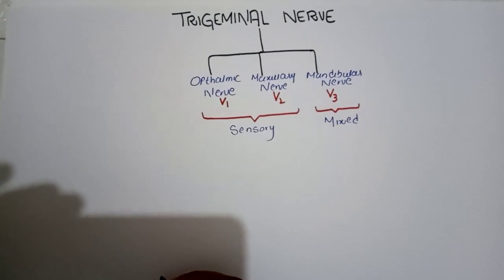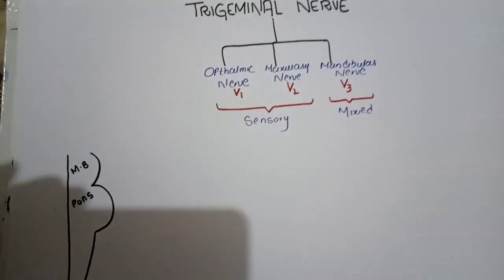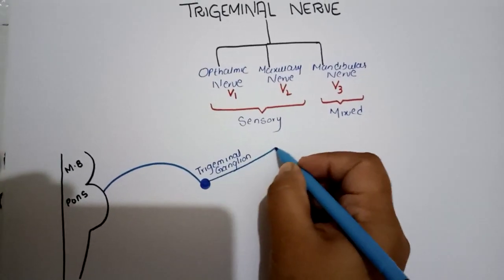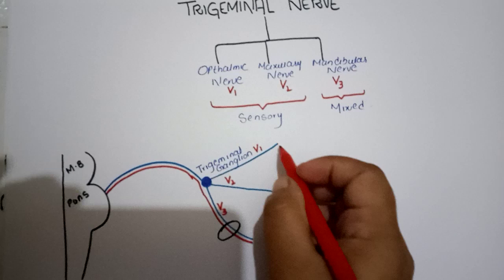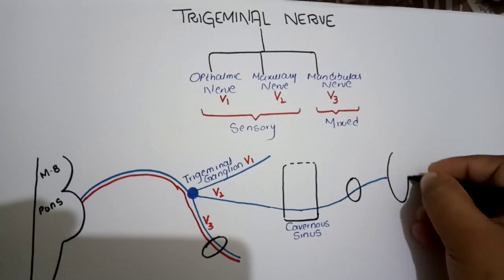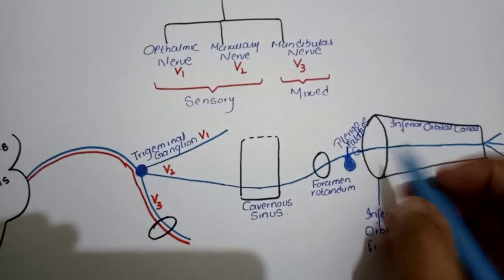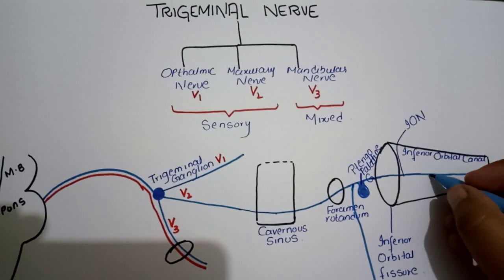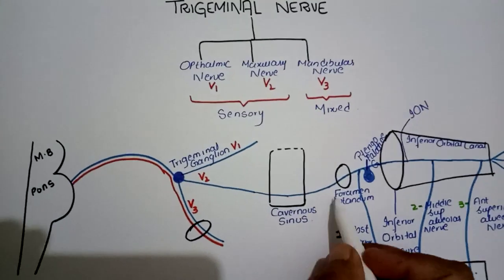Trigeminal nerve-2/cranial nerves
Trigeminal nerve - 2 _ Maxillary devision.mp4